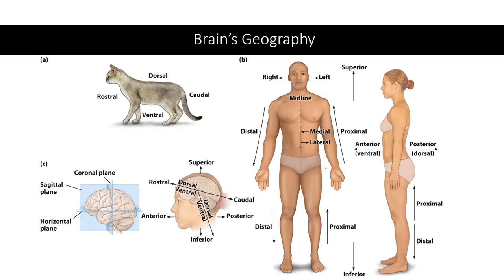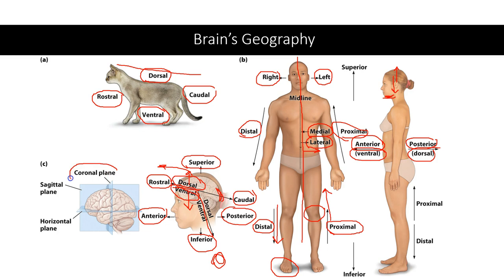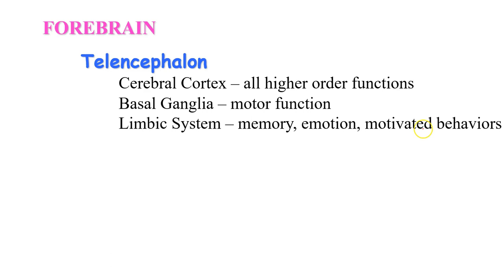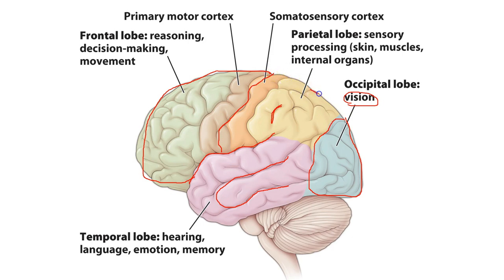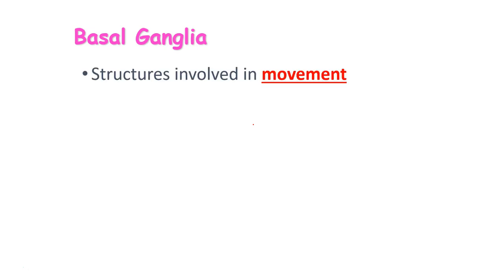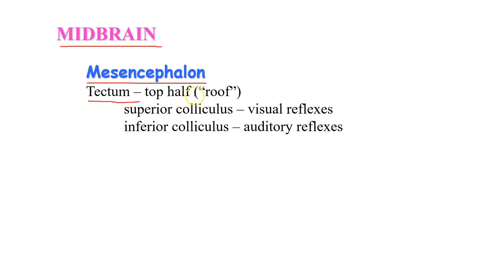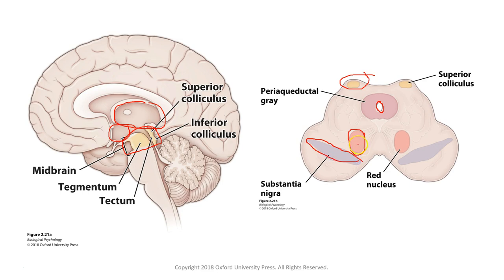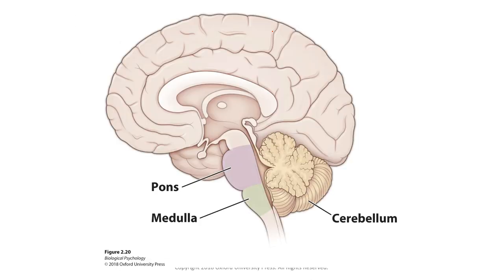Building blocks part 2